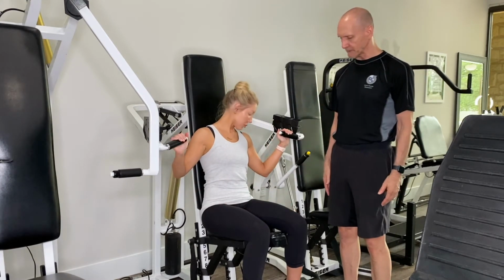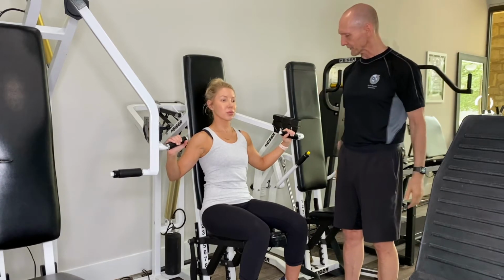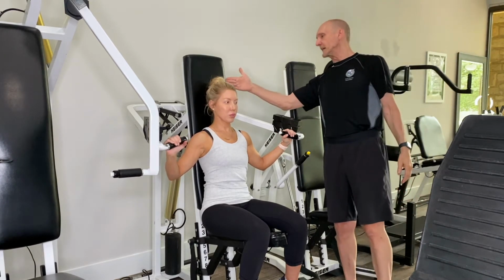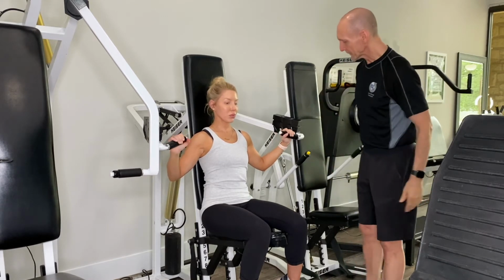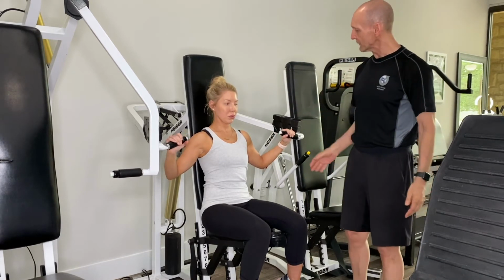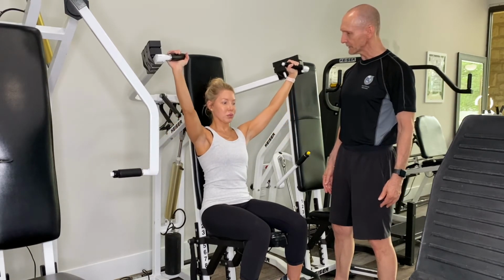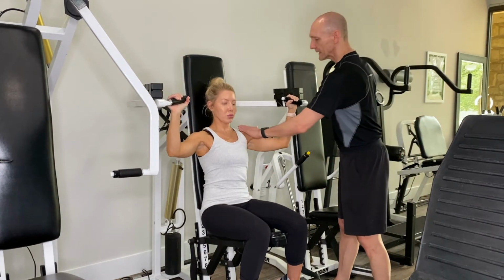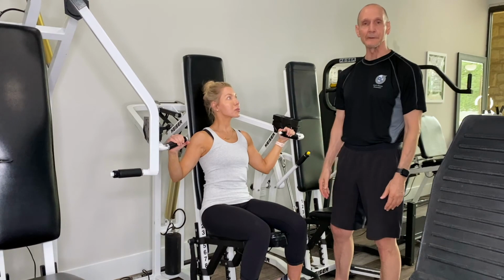Shoulder Press Machine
In this Proper Technique video, Stephen reviews some basic things to think about when setting up a shoulder press machine and proper technique when performing the exercise.

Stephen covers:
✔️ Seat adjustment/height
✔️ Seat angle
✔️ Shoulder and arm alignment
✔️ Range of motion of the shoulder
✔️ Targeted muscles
✔️ Proper technique
✔️ Tips to best challenge the muscles

The shoulder press is an overhead motion, and is very important to have the machine set up correctly to avoid any extra stress on the shoulders, upper back and neck. The shoulder press machine’s primary focus is on the shoulders, front deltoids, and some chest and tricep. This comes in handy for any pushing and lifting motions that you perform overhead.

Our Proper Exercise Technique series is a place where we will feature educational exercise technique videos, explore gym equipment, and provide tips on how to enhance your exercise experience.